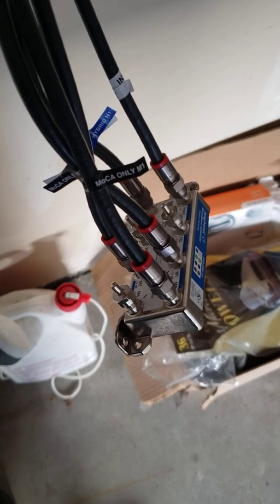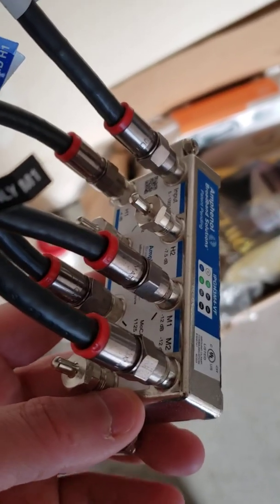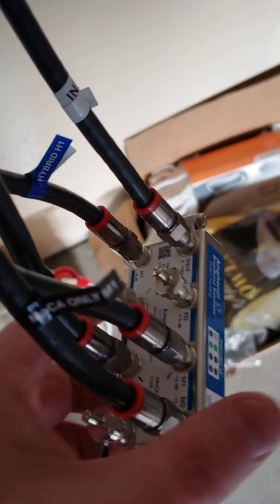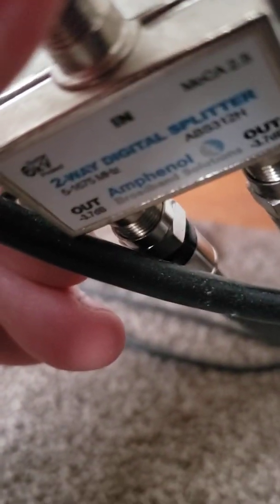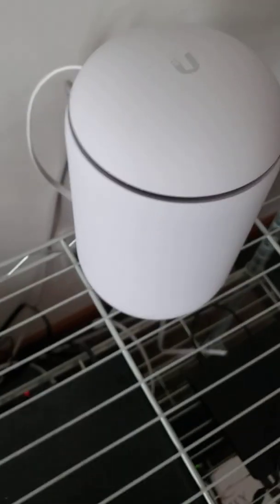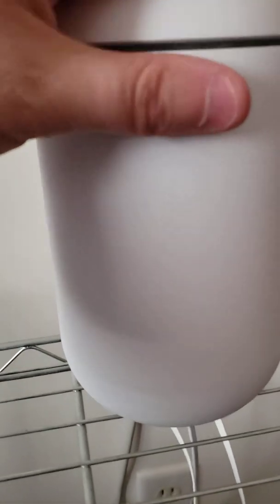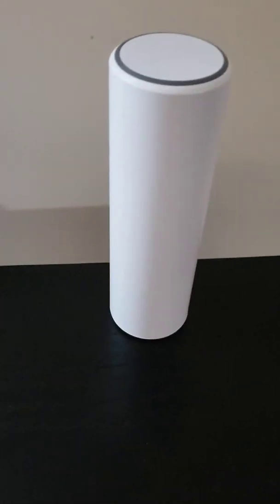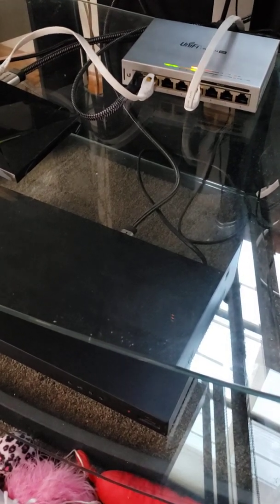MOCA Network update 2021, new Setup!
This is my current setup. I had a problem with signal loss using the old setup. I replaced the splitters and updated to the UDM-Base for the router/WAP.